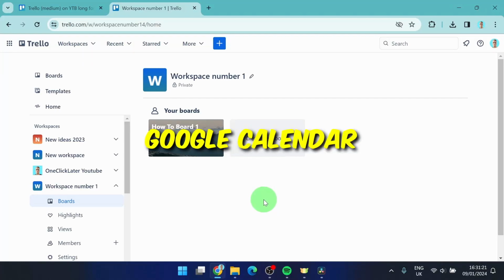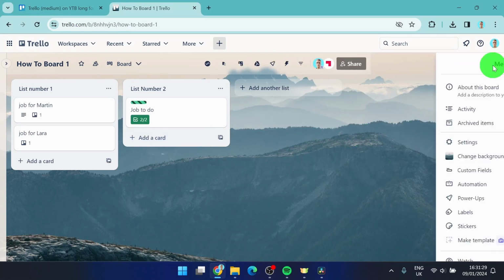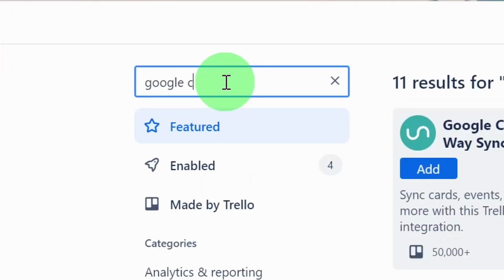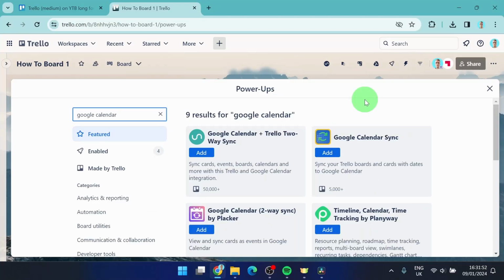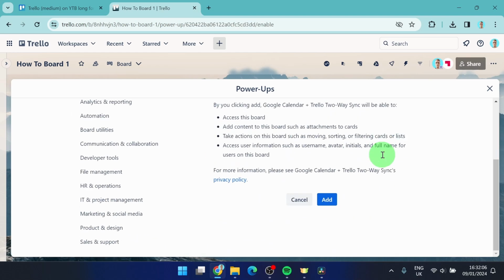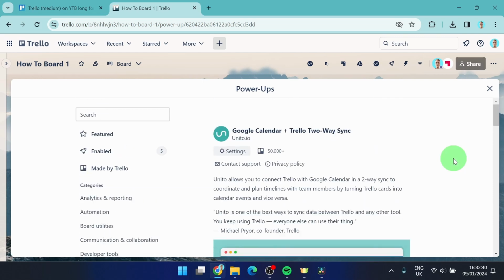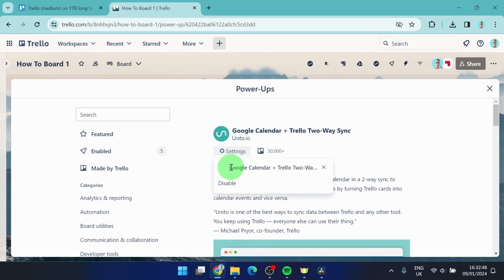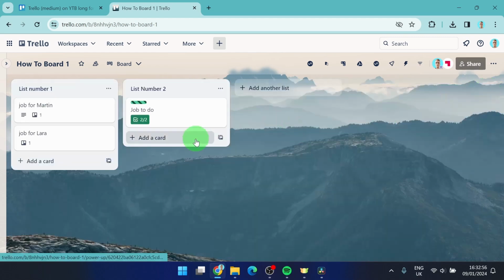How To Link Google Calendar With Trello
Learn how to sync Google Calendar with Trello. In this short tutorial video, I'll show you how to integrate Google Calendar with Trello.